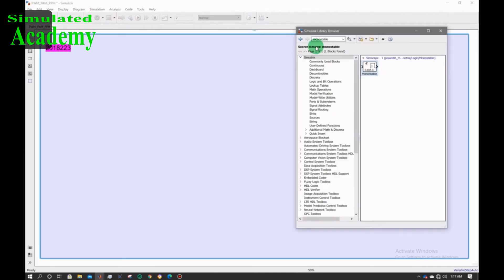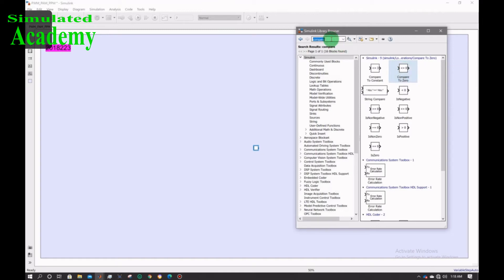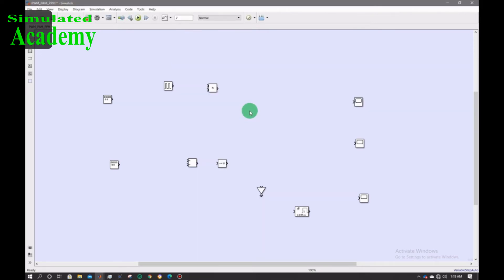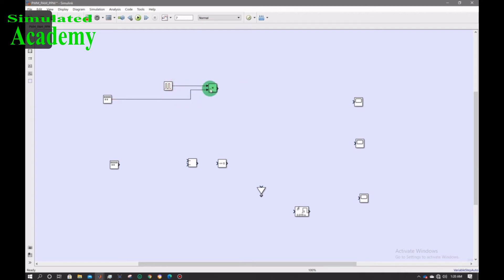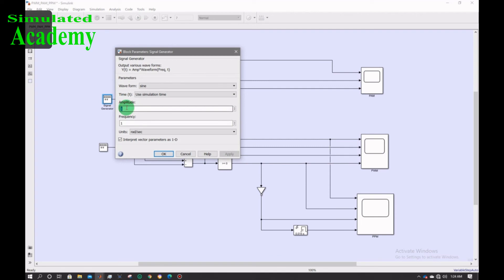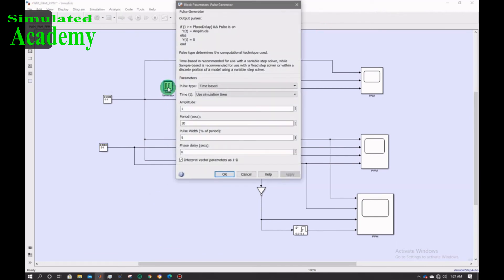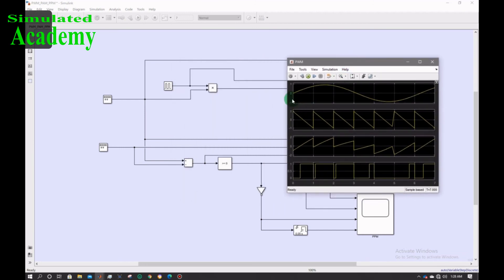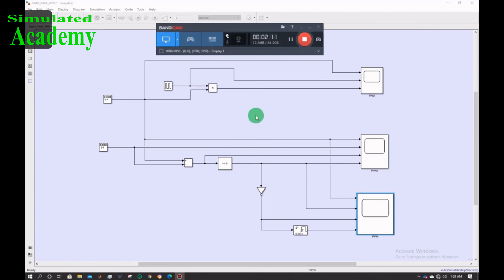PWM PAM PPM in SIMULINK | MATLAB SIMULINK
How to Simulate PULSE WIDTH MODULATION using MATLAB || How to Simulate PWMODULATION using MATLAB
1. PWM PAM PPM in SIMULINK .
2.  PWM in SIMULINK .
3.  PPM in SIMULINK.
4.  PAM in SIMULINK .
5.  MATLAB SIMULINK.
6. PWM.
7. PPM.
8. PAM.
9. Pulse width modulation.
10. Pulse amplitude modulation .
11. Pulse position modulation .
12. Pulse width modulation in SIMULINK .
13. Pulse amplitude modulation in SIMULINK .
14. Pulse position modulation in SIMULINK .
15. Pulse width modulation in  MATLAB SIMULINK.
16. Pulse amplitude modulation in  MATLAB SIMULINK .
17. Pulse position modulation in  MATLAB SIMULINK.
18. Pulse width modulation in  MATLAB .
19. Pulse amplitude modulation in  MATLAB .
20. Pulse position modulation in  MATLAB .
21. PWM, PAM, PPM in SIMULINK MATLAB .
22.  PWM in SIMULINK MATLAB .
21.  PPM in SIMULINK MATLAB .
24.  PAM in SIMULINK MATLAB .
25. pwm simulation in matlab .
26. pam simulation in matlab .
27. ppm simulation in matlab .
28. pwm in matlab code.
29. pam in matlab code.
30. ppm in matlab code.
31. PWM in  MATLAB .
32.  PPM in  MATLAB .
 33. PAM in  MATLAB .
34. PWM Generator SIMULINK MATLAB .
35. PPM Generator SIMULINK MATLAB .
36. PAM Generator SIMULINK MATLAB .